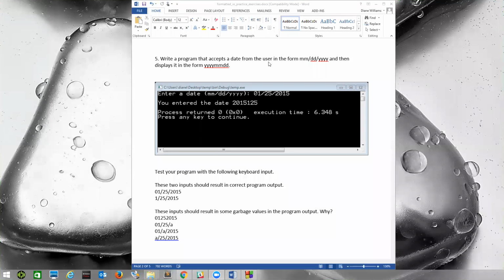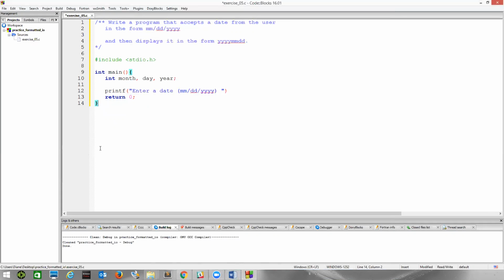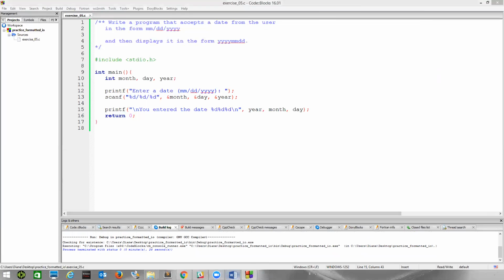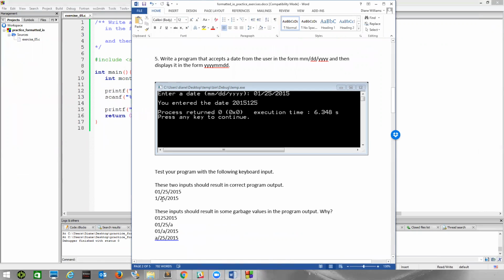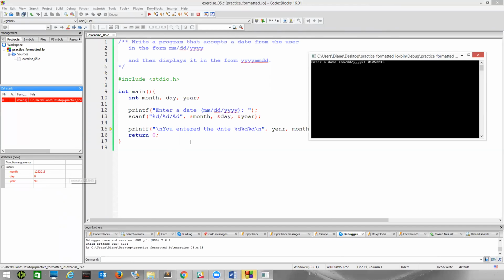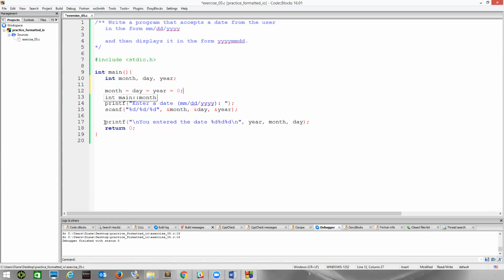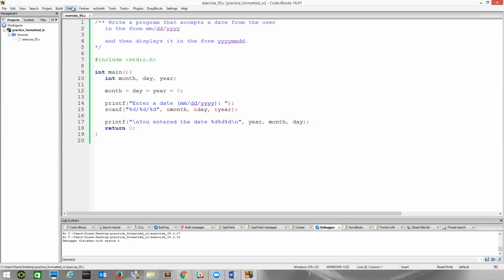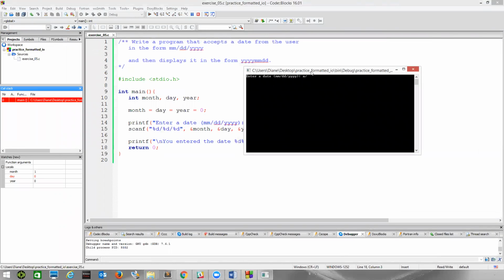Formatted, IO, exercise 5